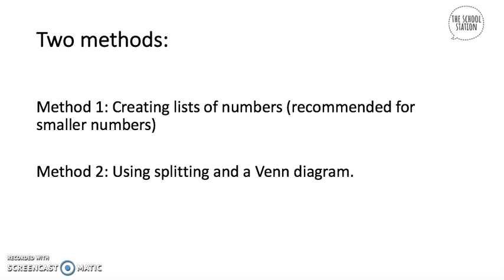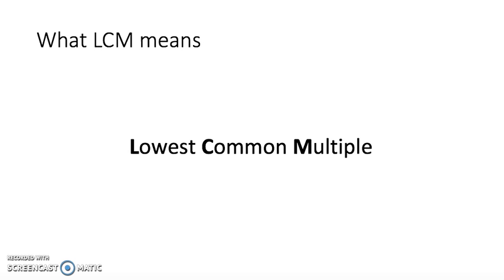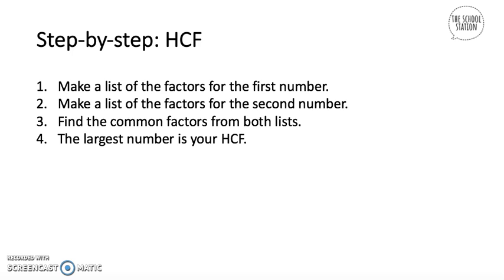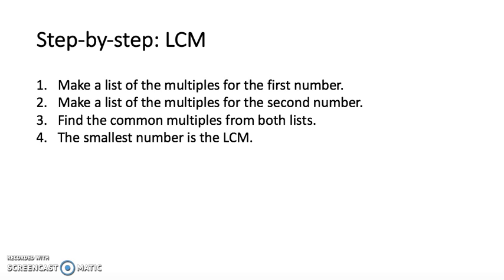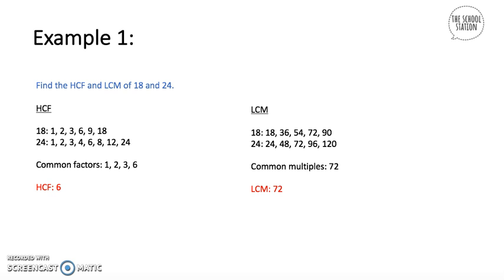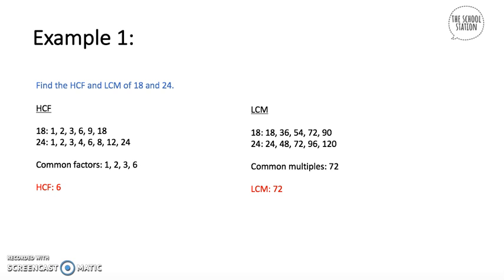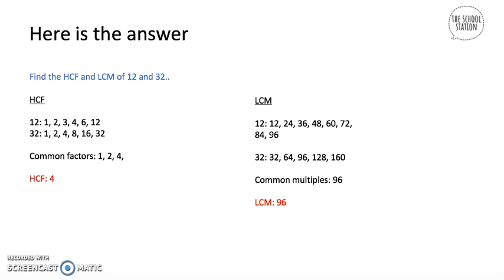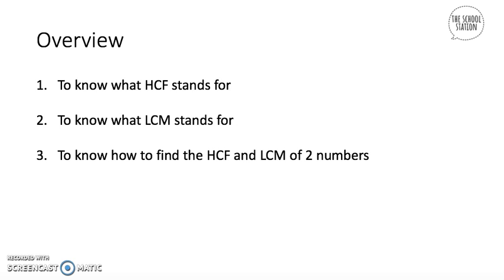HCF AND LCM of 2 Numbers: Method 1 // Edexcel GCSE Maths (9-1)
Edexcel GCSE Maths (9-1):

In this video, I explain the following:

1. What HCF means
2. What LCM means
3. Finding the HCF and LCM of 2 numbers